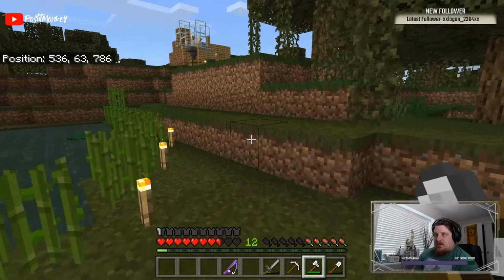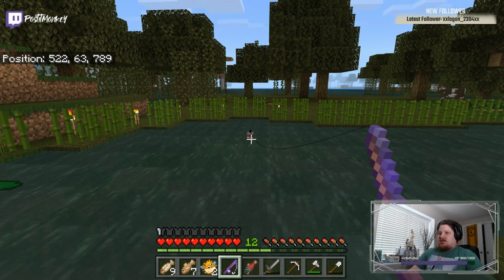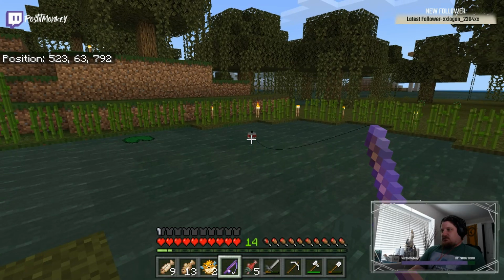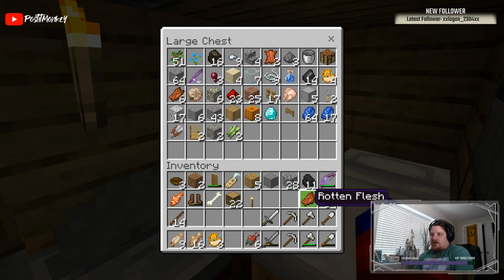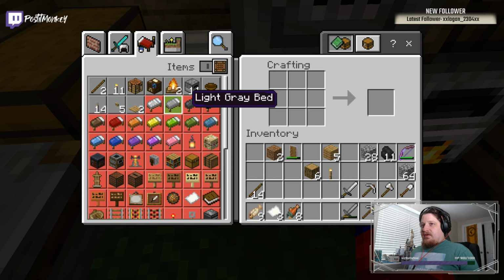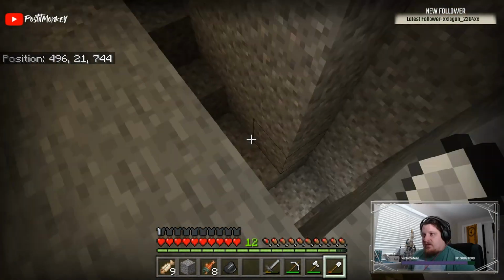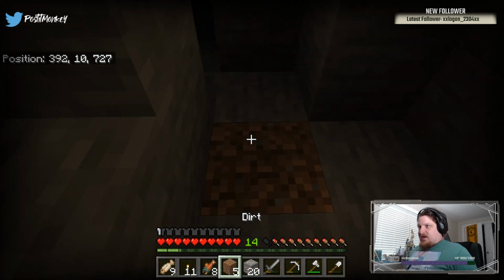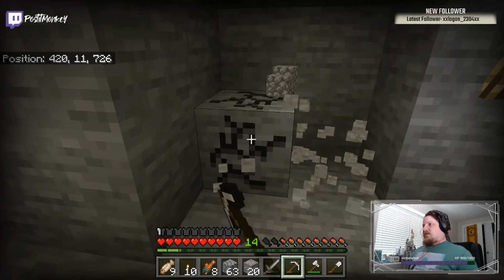Minecraft! Episode 10 - The Adventures in Strip Mining!